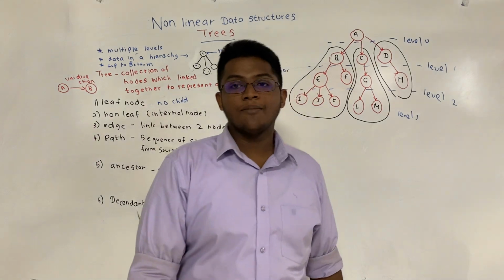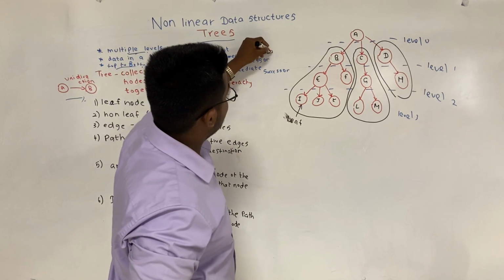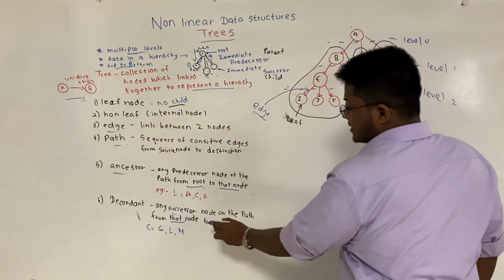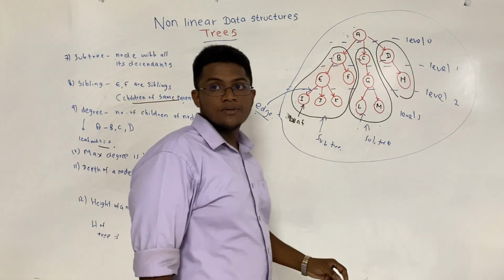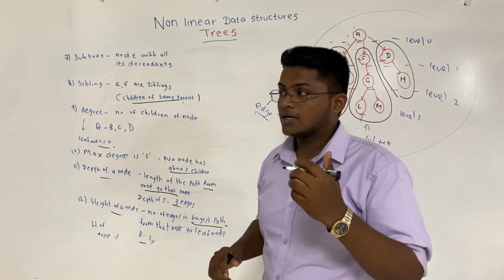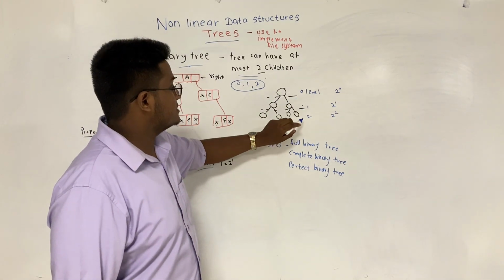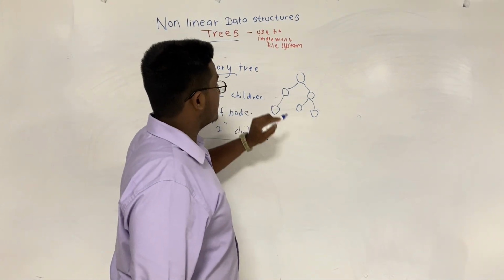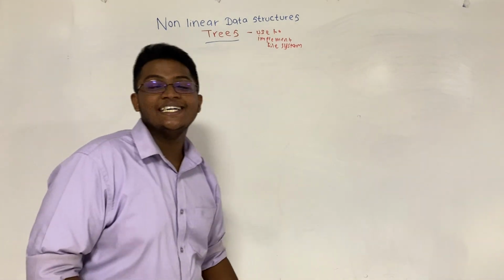TREES - Non-Linear Data Structure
Non-linear data structures, like trees, are a type of data structure where elements are not arranged sequentially but rather in a hierarchical manner. In a tree structure, data is organized in nodes, with one node designated as the "root" and others as "child" nodes. Each node can have multiple child nodes, forming a branching structure.

Key characteristics of trees include:

- Root Node:- The topmost node in the tree.
- Child Nodes:- Nodes directly connected to another node (parent node).
- Leaf Nodes:- Nodes without children.
- Height/Depth:- The levels in the tree, representing the distance from the root.

Trees are used in various applications like representing hierarchical data, such as file systems, and in algorithms like searching (binary search trees), parsing (syntax trees), and more.